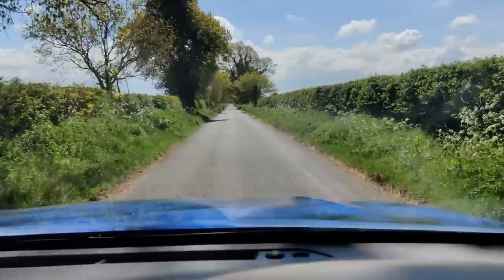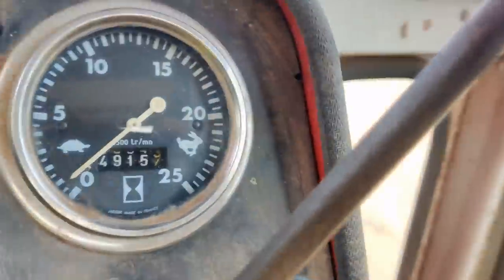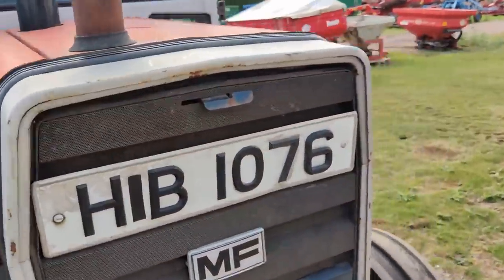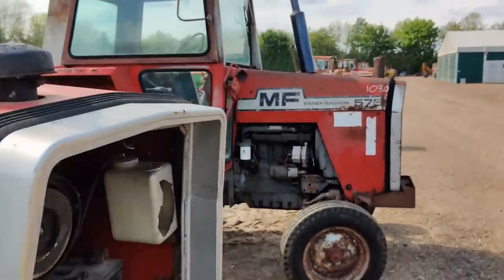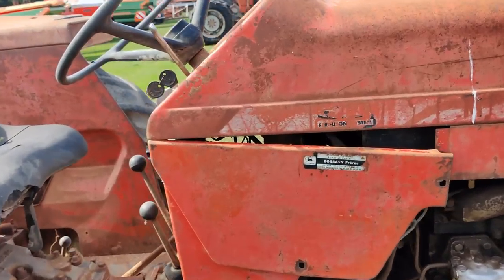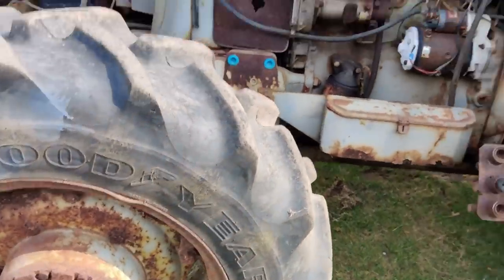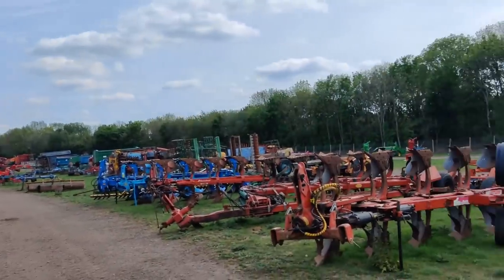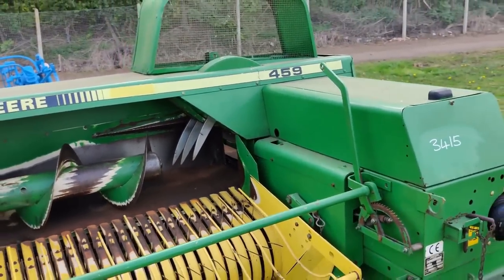Auction Preview. Looking for my next project.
May 16 is the next Cheffins machinery sale and already there's plenty of stuff there of interest.  I know I have too many projects already, but you know I can't resist a good sale.

Sorry about the wind noise, it must be something I ate.